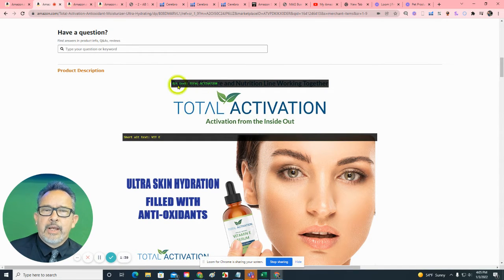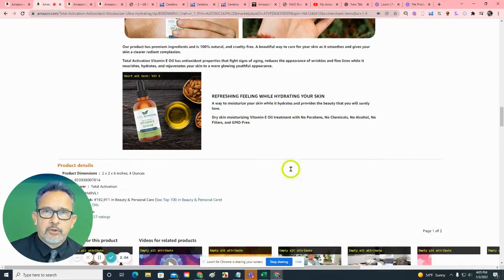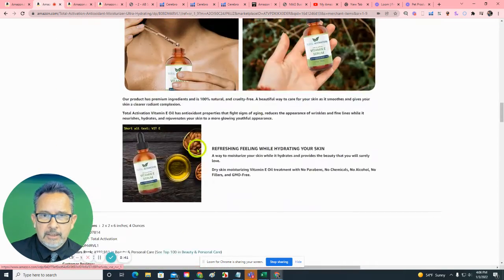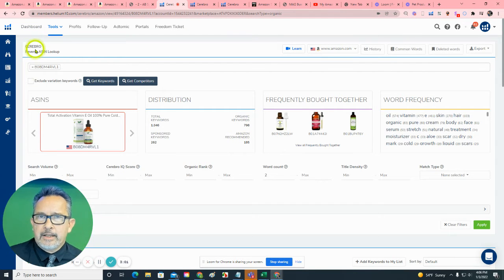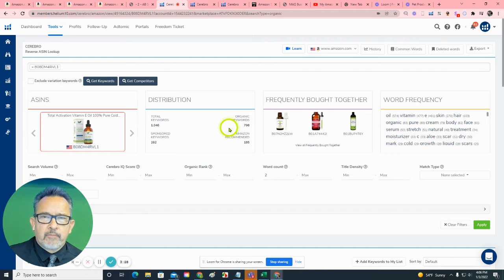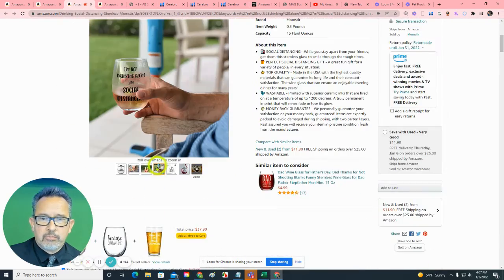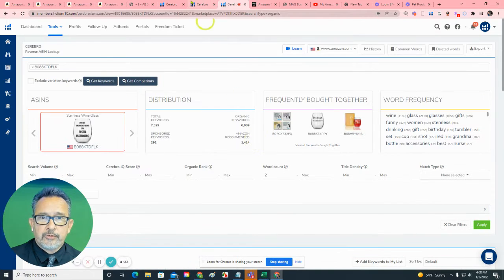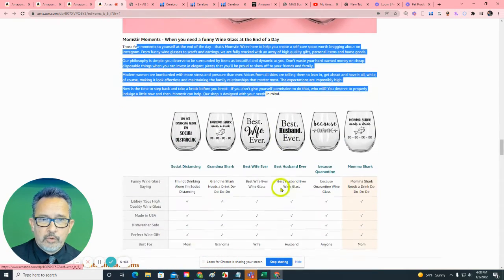ASIN Review: Total Activation Vitamin E Oil 100% Pure Cold Pressed Natural Antioxidant - Amazon FBA